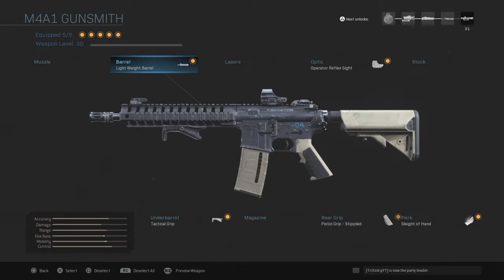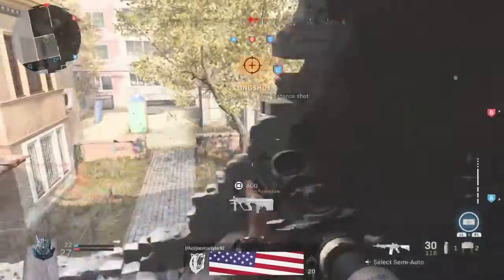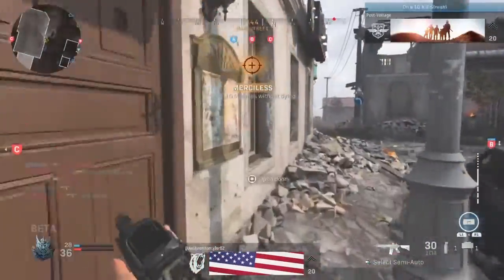OVERPOWERED "M4A1" CLASS SETUP in COD MW... (BEST M4A1 CLASS SETUP!)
PSN: Post-Voltage